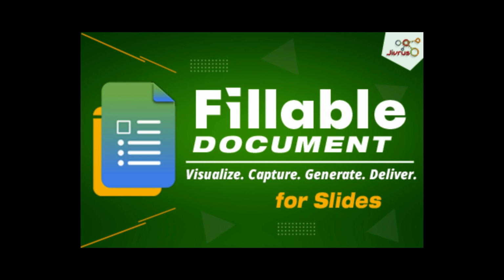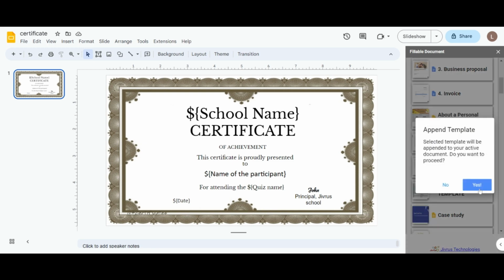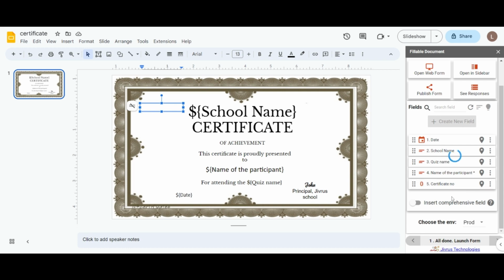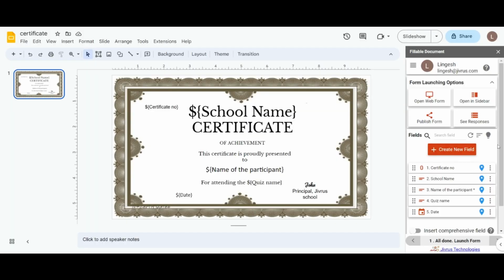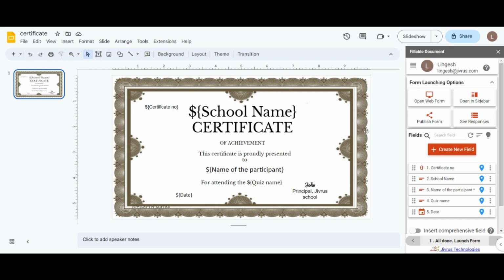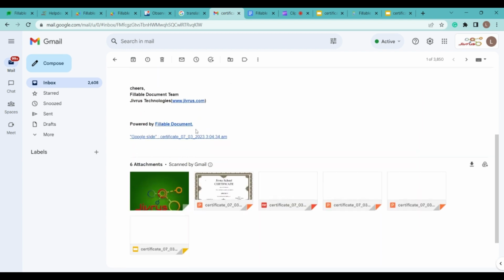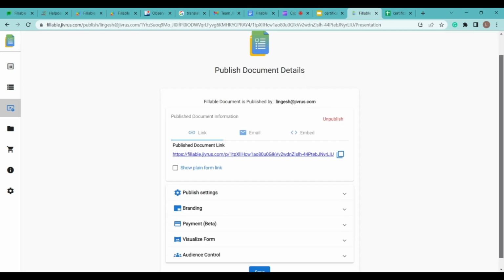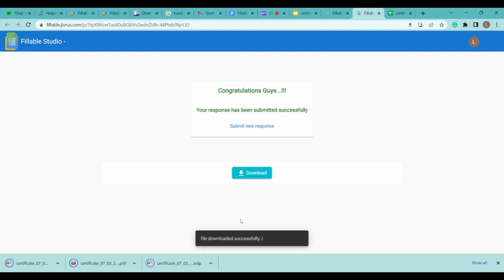Fillable slide demo video - How does the Fillable Document for the slide work?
How it works Fillable Document:
Welcome to Fillable Document! 🚀 Discover an extraordinary document generation tool exclusively designed for Google Workspace. Simplify and streamline your document workflow with Fillable Document a comprehensive solution that revolutionizes your document management process. 📄✨ From configuring dynamic form fields to customizing templates, managing storage options, automating email settings, fostering collaboration, and publishing your fillable form, we'll guide you through each step. Experience effortless form generation, seamless document delivery, and efficient form response management. 🖊️📨 Unleash the true potential of Fillable Document and elevate your productivity today! 💪✨

Configuration:
🔧 Set up form fields:
Effortlessly configure dynamic form fields using our intelligent recognition system. Customize, create, and edit fields with ease, creating interactive and personalized fillable forms. 📝✏️

📄 Document Template:
Unlock the power of customization with our versatile document templates. Tailor templates to your specific needs, making document generation a breeze. 💼📄✨

💾 Storage:
Efficiently manage your document storage options. Customize data storage locations and document naming formats for easy organization and retrieval. 💾🗄️

Automate email settings for seamless document delivery. Personalize email templates, add attachments, and effortlessly send generated documents. Simplify communication and collaboration. ✉️📤📎

🤝 Collaborator:
Enhance collaboration by adding collaborators to your Fillable Document. Enable seamless teamwork and shared access to settings, fostering productivity and effective collaboration. 🤝👥🚀

Launch Fillable Form:
🚀 Generate Document:
Create professional-quality documents with just a few clicks. Fill in the form fields, save, and generate your documents effortlessly. Experience the power of streamlined document generation. 🖋️📨🚀

📊 Form Responses:
Effortlessly manage form responses in one central location. View, edit, send, clone, and delete form responses with ease. Streamline your response management process. 📊📨💼

🌐 Publish:
Share your fillable form with the world. Publish your form and make it accessible to others. Customize the form's branding, payment options, and audience control. Expand your reach and engage with your audience. 🌐📈📣

Experience the seamless efficiency and productivity of Fillable Document. Simplify your document workflow, unleash your creativity, and revolutionize your document management process. Get started today and take your productivity to new heights! 💪✨🚀

We appreciate your feedback and are here to assist you. Thank you!